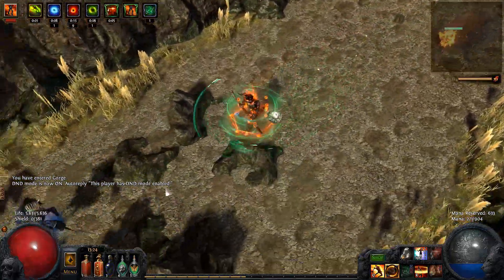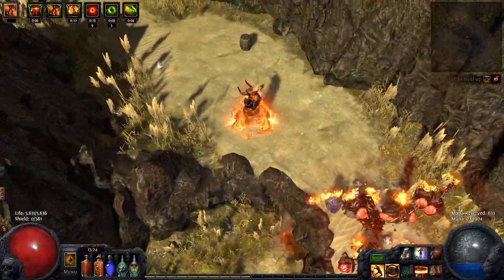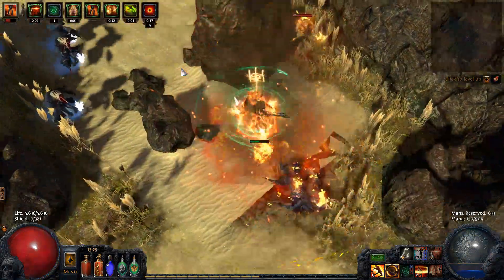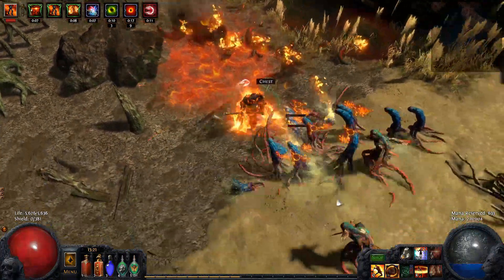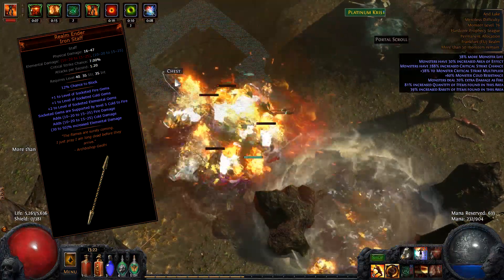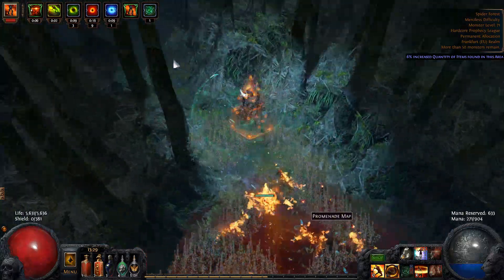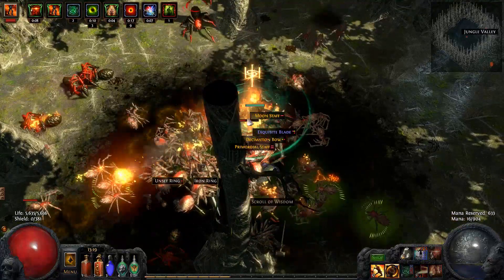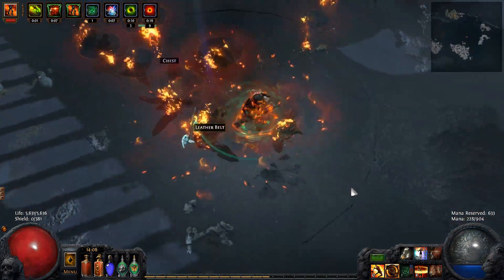Path of Exile: Self-Cast Burn Discharge Proof of Concept & Build Guide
This is a "proof of concept" and build guide video for my self-cast, burn, Discharge Juggernaut, marauder. I played this build in Prophecy Hardcore.

Below you will find the build details in case you are interested in trying it out for yourself.

Required Gem setups:

- Discharge, Inc. Chance to Ignite, Inc. AoE, Ele. Prolif & Fire Penetration.

Alternative, weapon swap single target setup:

- Discharge, Inc. Chance to Ignite, Concentrated Effect, Fire Penetration & Controlled Destruction

OR

- Flame Surge, Spell Echo, Fire Penetration, Controlled Destuction & Concentrated Effect.

- Curse setup: Blasphemy, Warlords Mark & Flammability.
CWDT setups:

- CWDT (lvl 12), Immortal Call (lvl 14), Moltenshell (lvl 14) & Inc. Duration (max level)

- CWDT (lvl 1), Blade Vortex (lvl 1), Inc. Critical Strike Chance & Inc. Duration (both max level)

- CWDT (lvl 1), Flame Golem (lvl 3), Blood Rage (lvl 1)

Besides these setups you will need to find space/sockets for an Enduring Cry and Leap Slam/Flame Dash gem.

How to level this character:

Use Firestorm + Flame Totem for the first 55-65 levels, then get Unrelenting (Ascendancy point) and switch over to the Discharge setup.

Bandits:

- Normal: Help Oak
- Cruel: Kill them all
- Merciless: Help Oak

Unique items:

- Realm Ender/Searing Touch
- 2x Kaom’s Way or Koam’s Sign (for budget version)
- Kingsguard
- Doedre’s Elixir
- Taste of Hate (if you can afford it)

Rare item stat priority:

1. Life/Ele. resists (75/76% capped in merciless).
2. Armour.
3. Ele/Fire/Spell Damage.
4. Dex/Int.

Find LiftingDischargeBro.